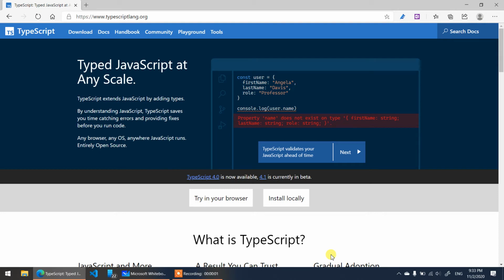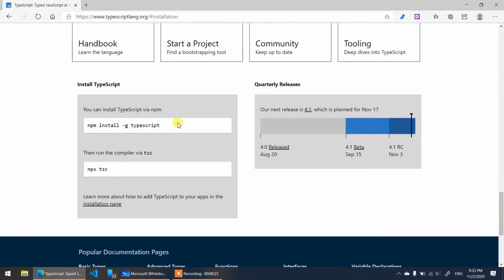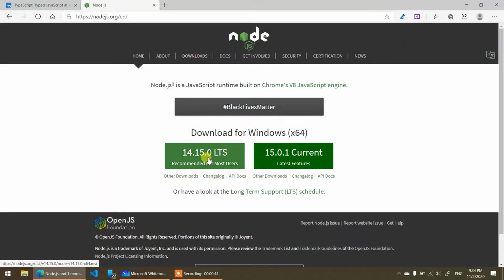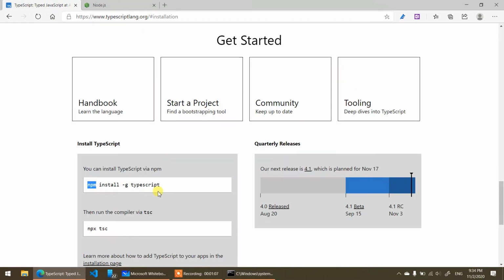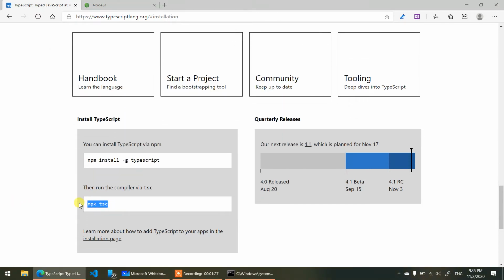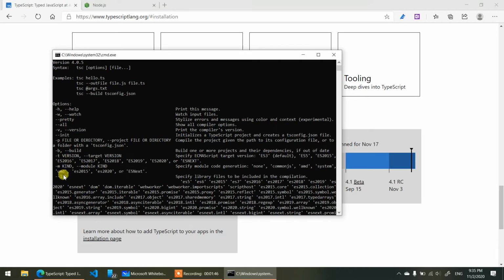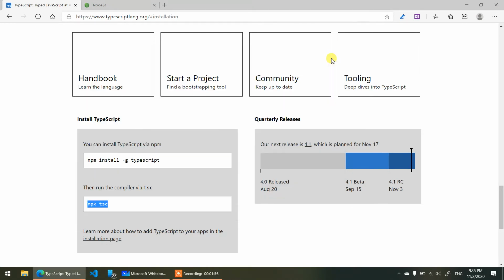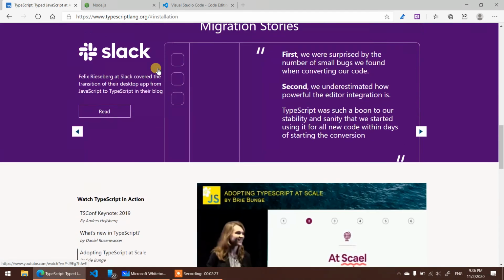1. Typescript Installation